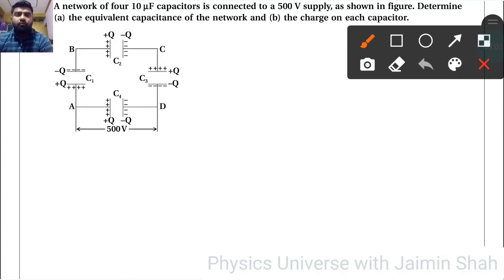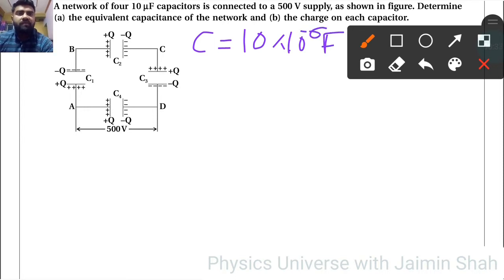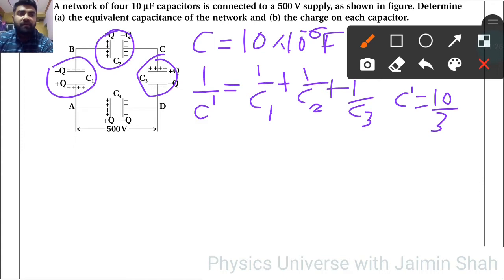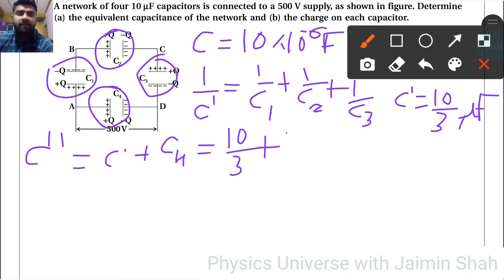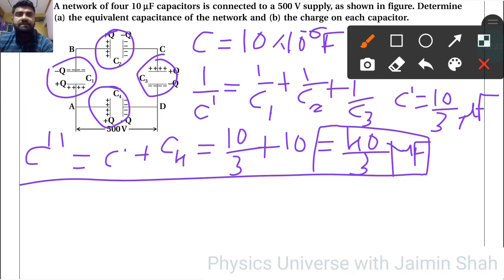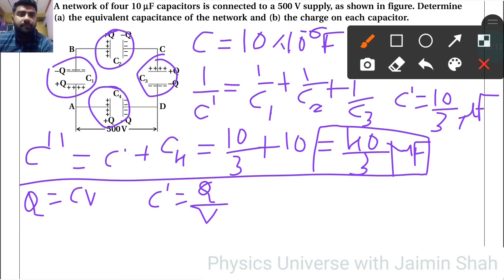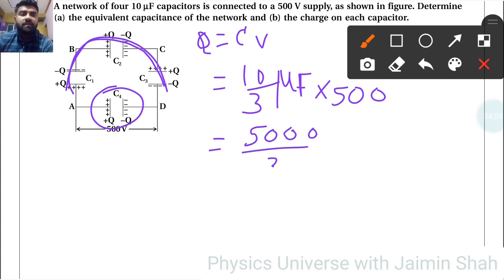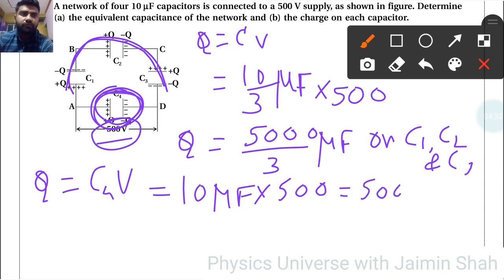NCERT Physics class 12 chapter 2 EXAMPLE 2.9